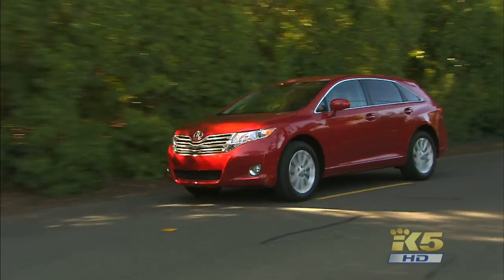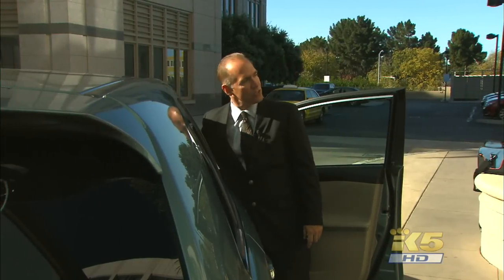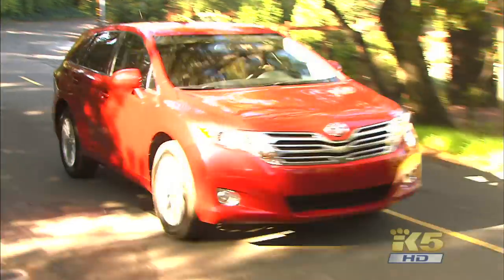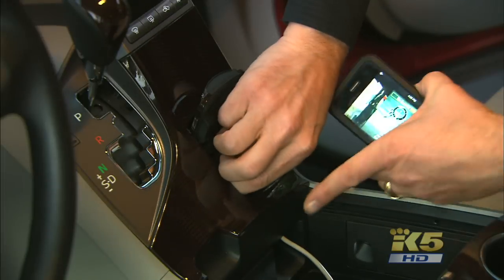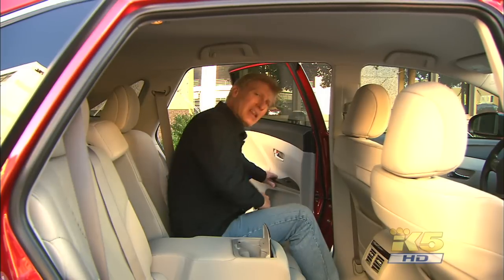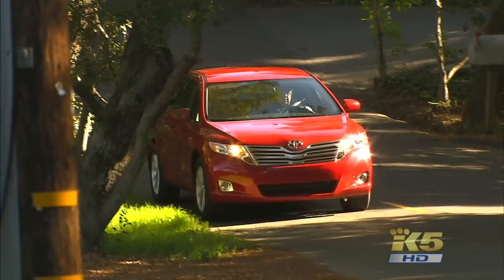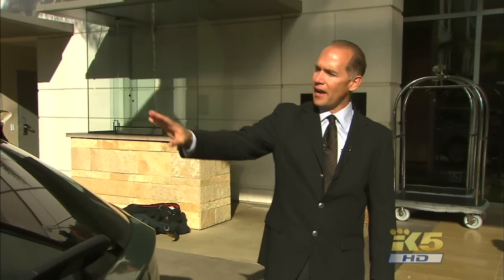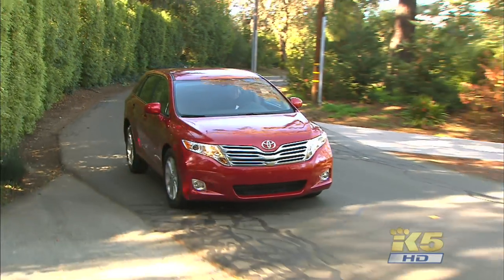DRIVE Toyota Venza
Is it a tall Camry wagon?  A crossover?  Does it matter?  For those who need to haul a family, the Venza gets the job done.